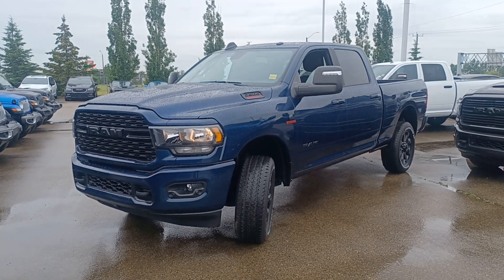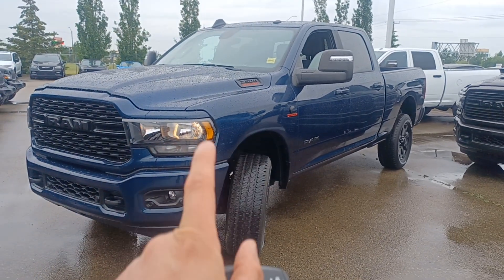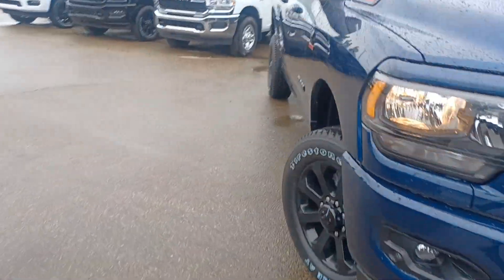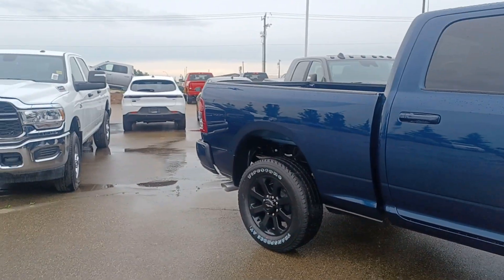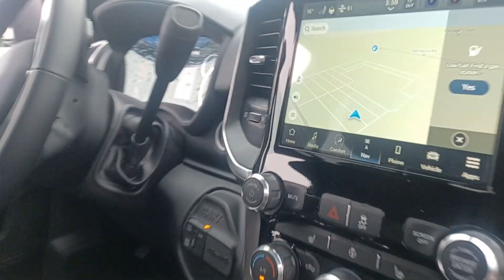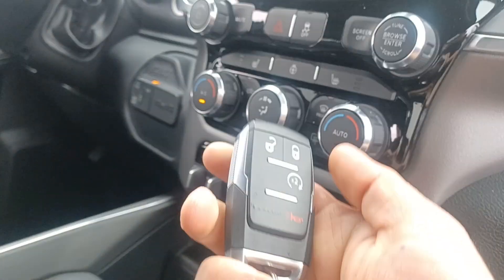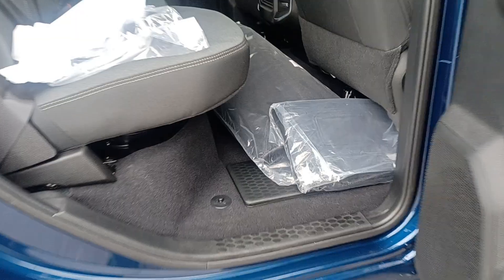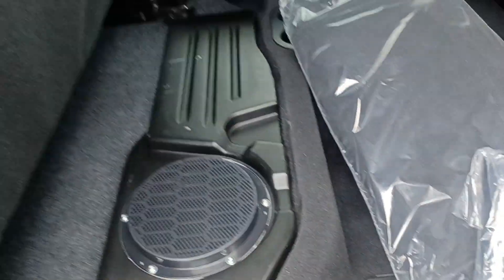David.....New Blue 2024 ran 3500 Bighorn